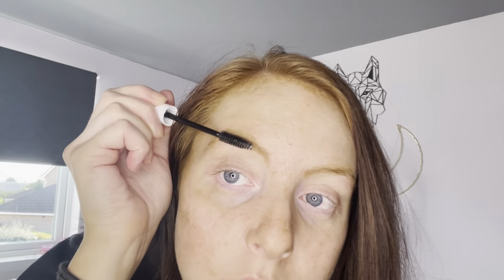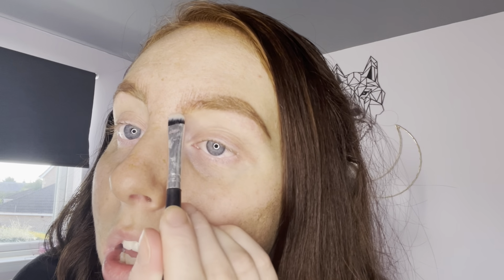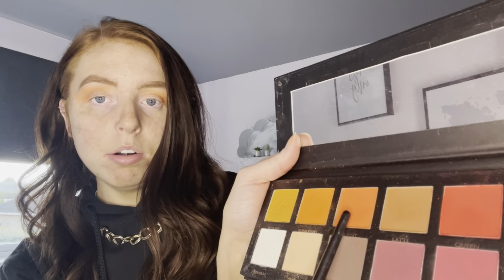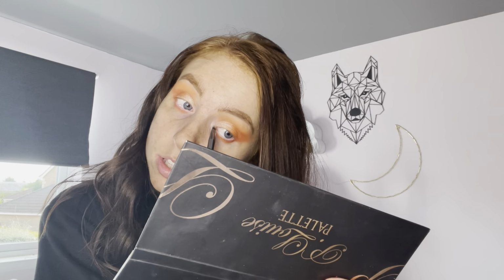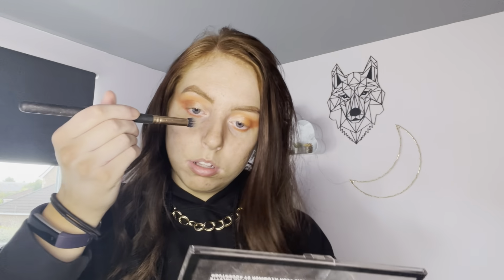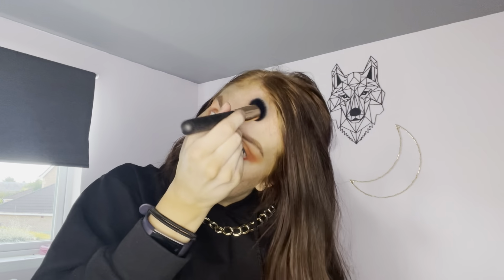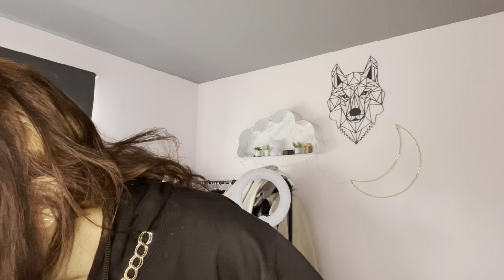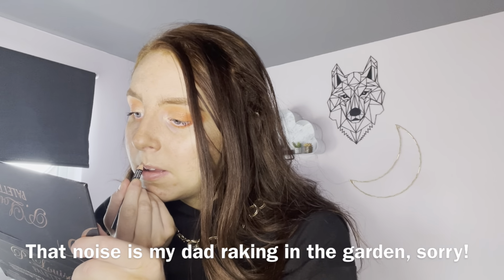EVERYDAY MAKEUP ROUTINE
Hey guys! Not as big a break as last time haha.

Also if you could follow me on Instagram and Tik Tok that would be amazing, I'm more active over there so you can get in touch and tell me want you want from future videos!

SOCIALS:
Makeup Instagram: @e.l.s.mua
Makeup Twitter: @elsmua